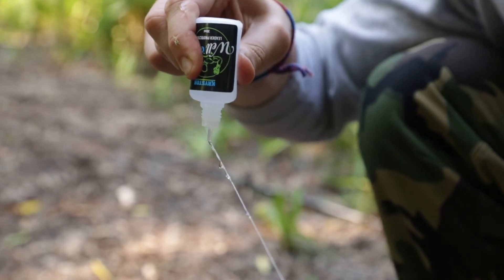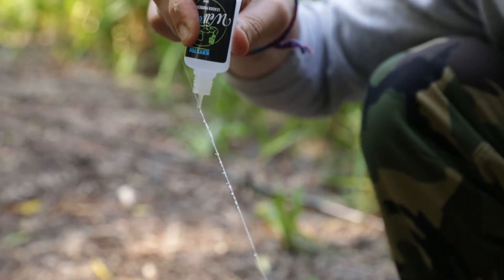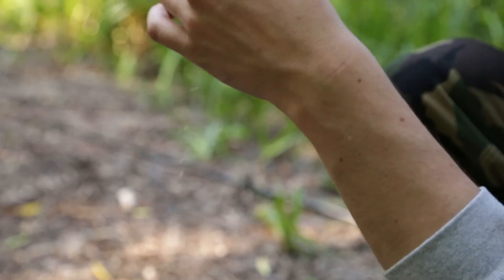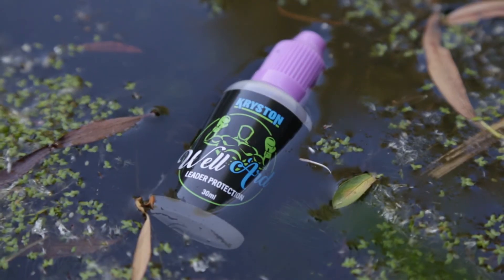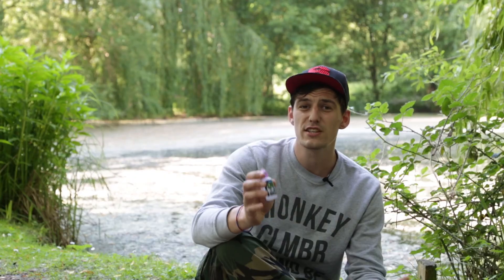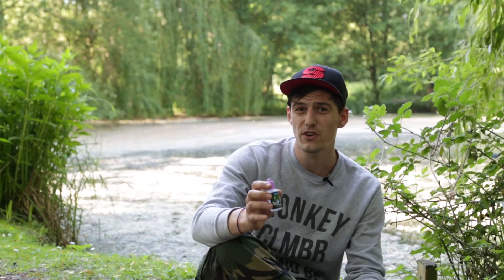What is KRYSTON Well Ard, Ben Francis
The Leader Protection

KRYSTON Well ´Ard is a silicone based liquid solution that has been create to provide an anti-friction coating to the leader section of your tackle set-up.